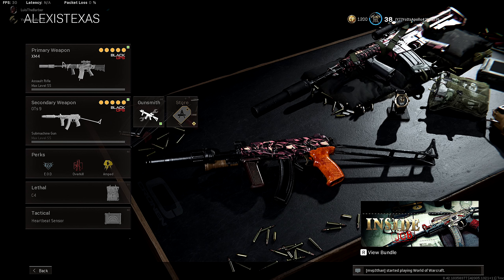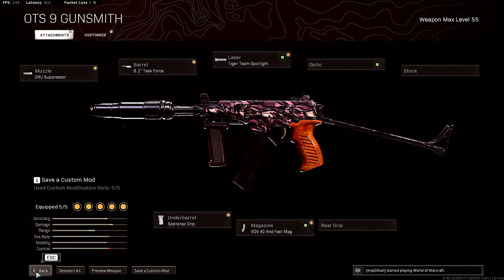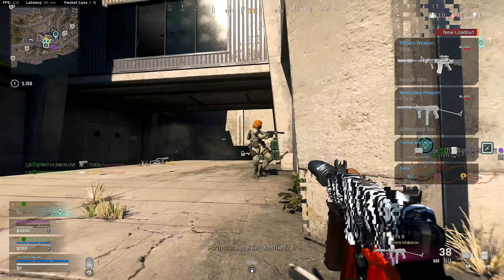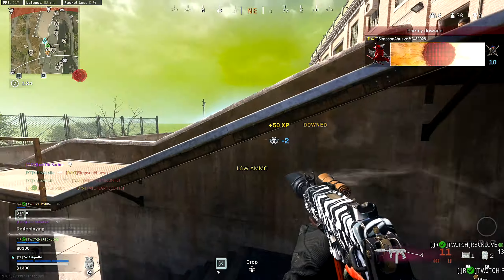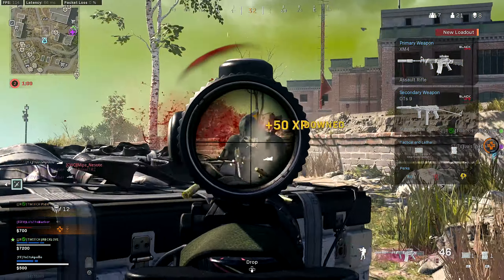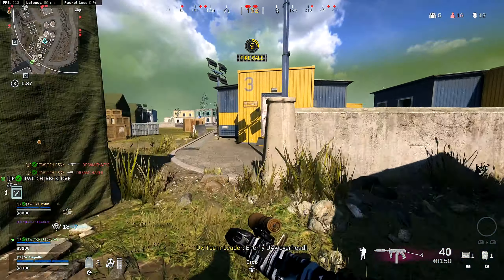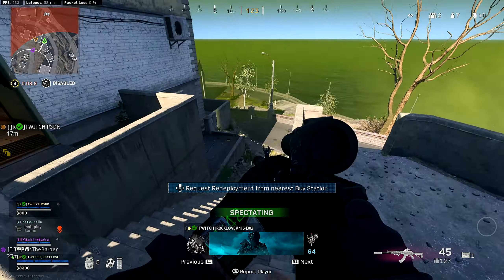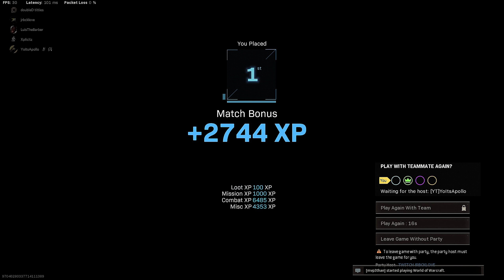IS THE OTS 9 STILL BROKEN AND OVERPOWERED IN SEASON 6 WARZONE? (BEST OTS 9 CLASS SETUP) - WARZONE